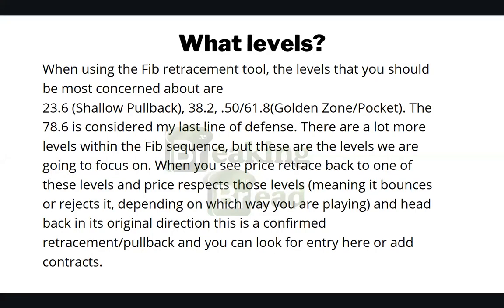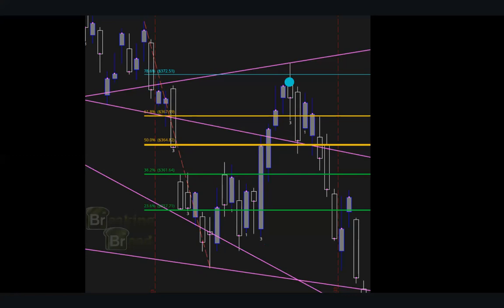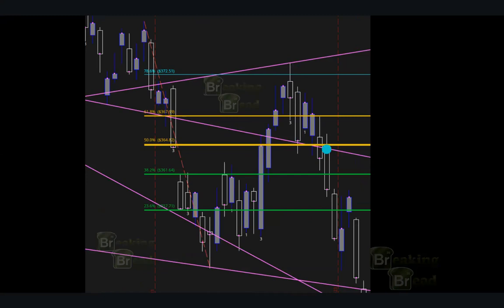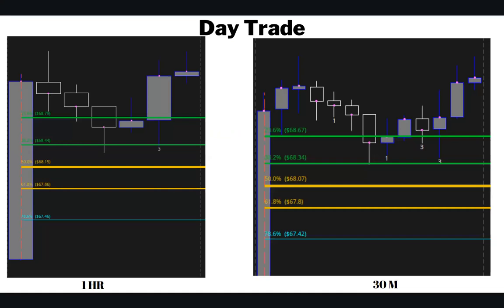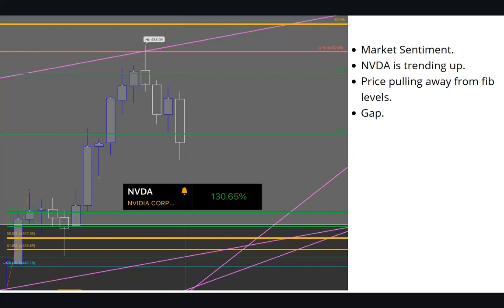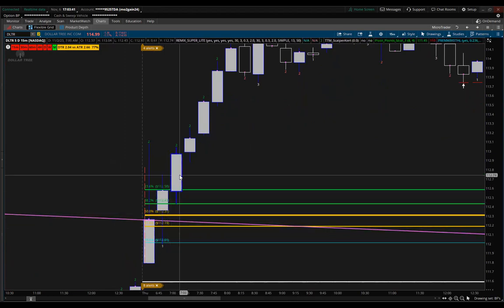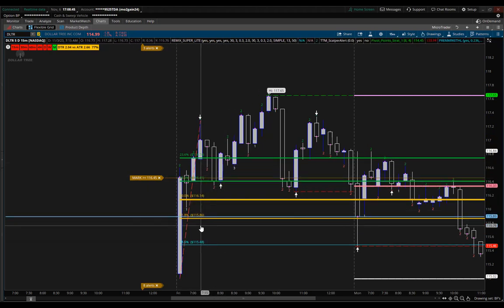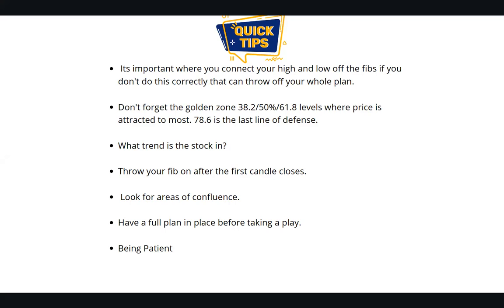Conquer FIB Levels: Stay in Trades with Confidence!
📈 Conquer the world of trading with "Conquer FIB Levels: Stay in Trades with Confidence!" Dive deep with Breaking Bread as we explore the nuances of Fibonacci (FIB) levels to bolster your trading strategies. Whether you're into day trading or swing trading, this video is your ally in not letting the market intimidate you out of promising positions.

Family, trading isn't just about making moves; it's about making the RIGHT moves. And that's exactly what we're doing here - trading with purpose. With a focus on key FIB levels like the 23.6% shallow pullback and the golden zones of 38.2%, 50%, and 61.8%, we're setting you up to navigate the market with assurance. And remember, that 78.6% level? It's our secret weapon for entries.

Remember, whether you're using thestrat, or your own unique approach, every video is a step towards achieving the trading mastery you're capable of. Be blessed, and let's make these markets work for us, not against us.

CHAPTERS:
0:00 - Introduction to Women in Trading
0:53 - Trading Refresher Course
4:45 - Identifying Trend Confluences
11:30 - Strategies for Sustained Trading Positions
17:55 - Dollar Tree Stock Analysis
27:57 - Overnight Trading with Dollar Tree
30:20 - The Importance of Patience in Trading
32:30 - Top Trading Quick Tips
35:10 - Closing Remarks on Fib Trading